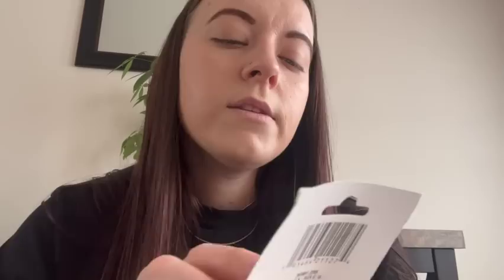ASMR Putting Clips In Your Hair Pt 2 (realistic sounds)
I hope you enjoy your trip back to the Hair Clip Store! In this video I put a variety of different clips in your hairs including butterfly clips, barrettes, claw clips, and more! I also use the clips to style your hair in different ways after brushing and sectioning it, of course!